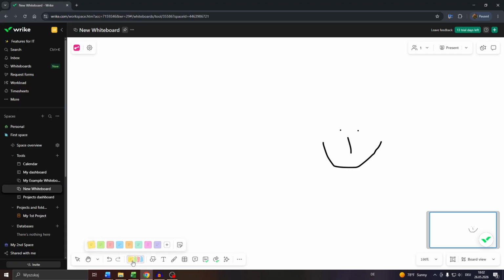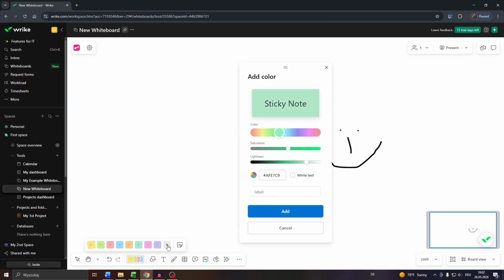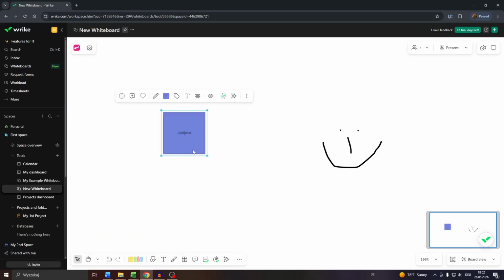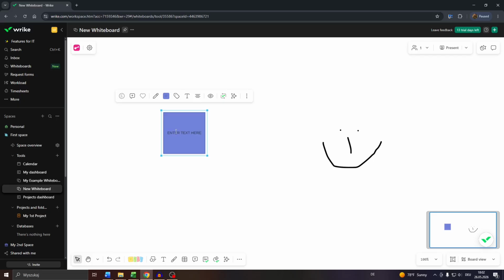How to Insert Sticky Note in Whiteboard on Wrike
Learn how to insert sticky notes into a Wrike whiteboard for brainstorming and collaborative planning.